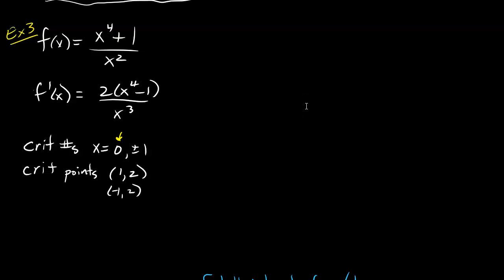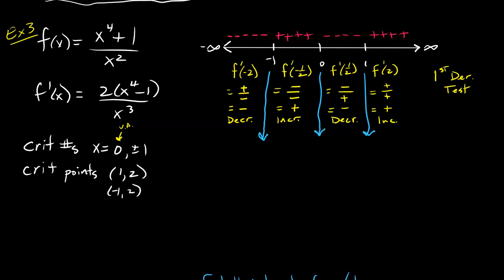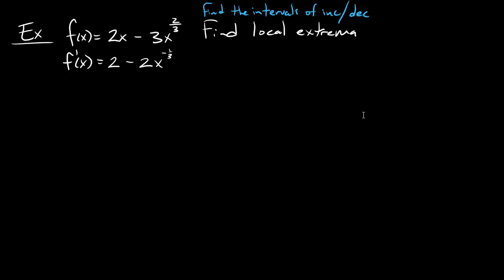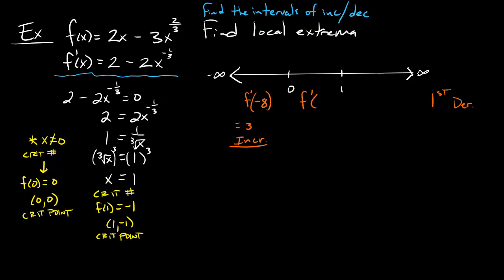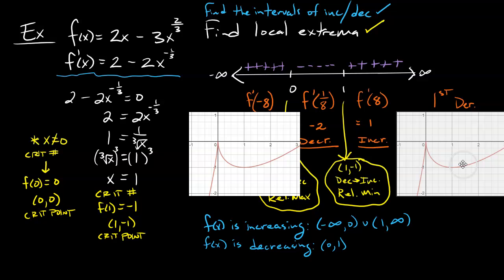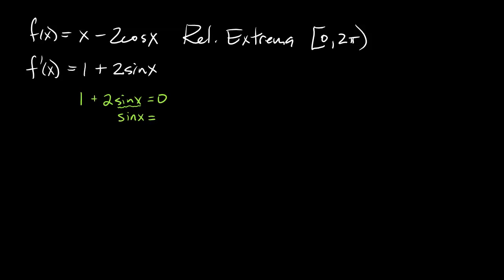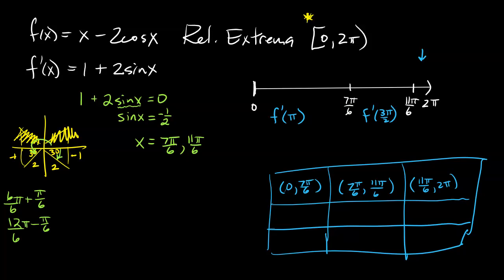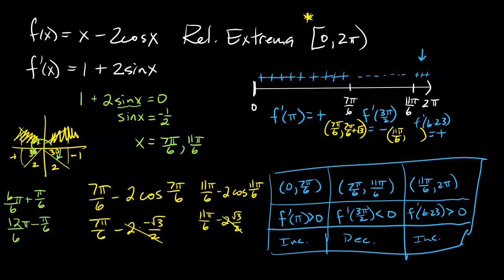Unit 5 Day 4